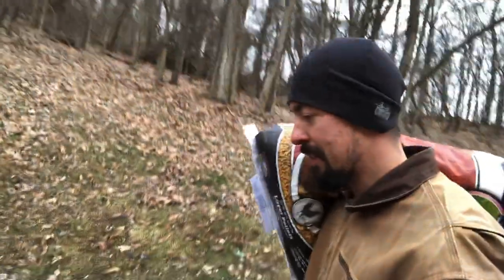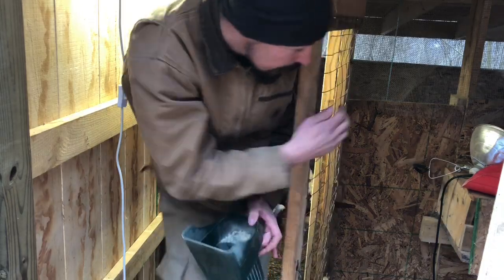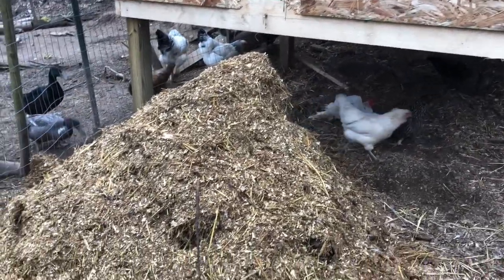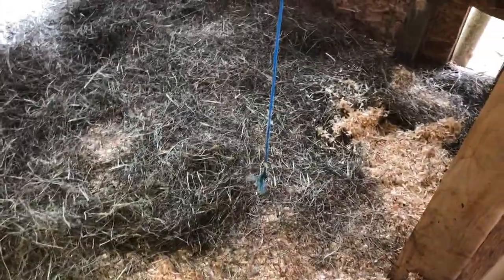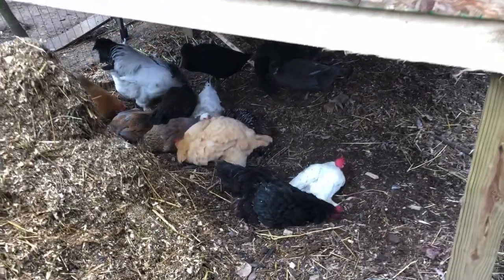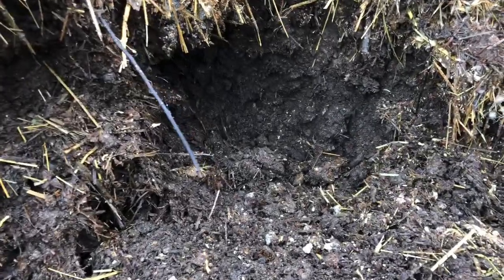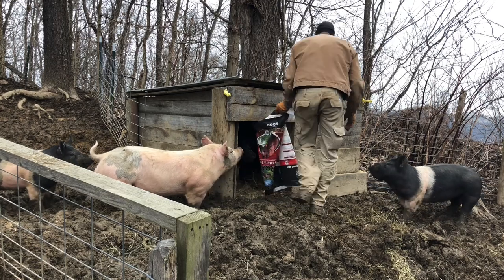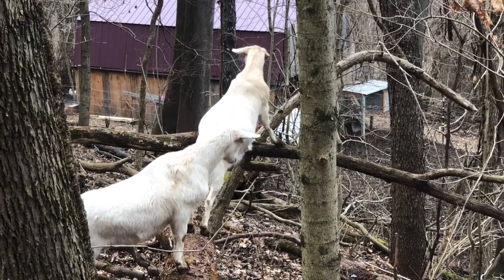#189 Hobby Farm VLOG, Compost- cleaning out the chicken coop and pig pen!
Hello friends, come along on todays video as i clean out the animal pens and talk a little about my hobby farm composting project!